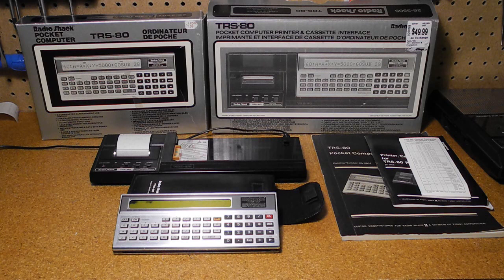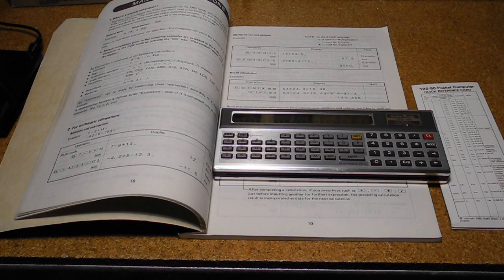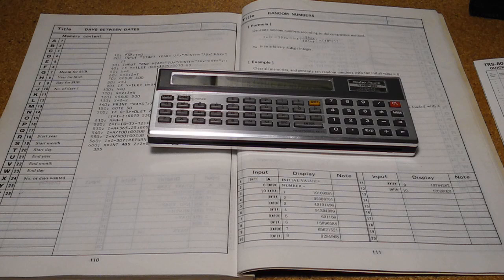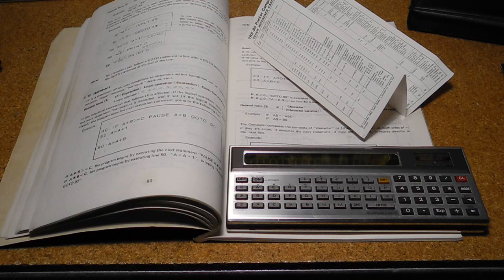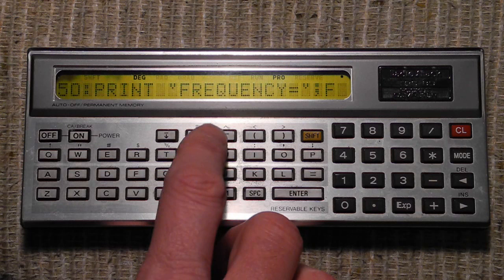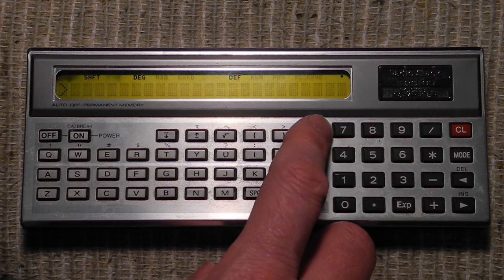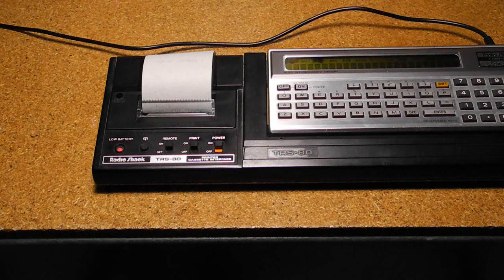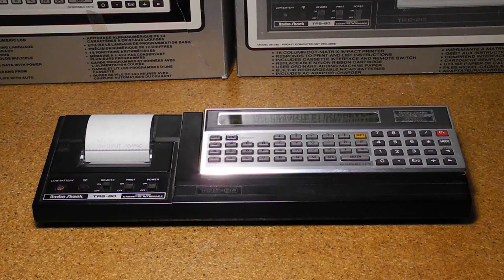The Radio Shack TRS-80 Pocket Computer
This video describes the TRS-80 Pocket Computer, covering its history, features, and a demonstration of it operating.